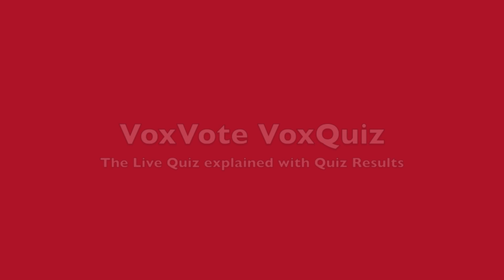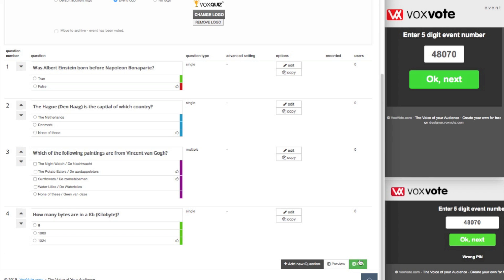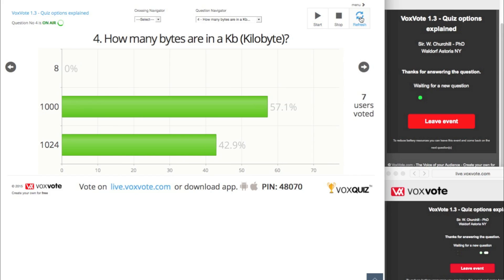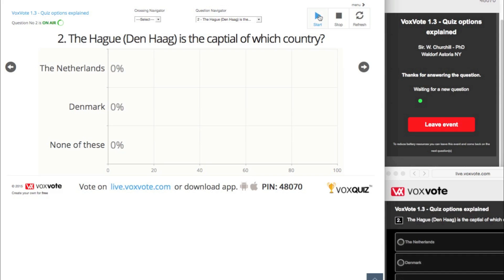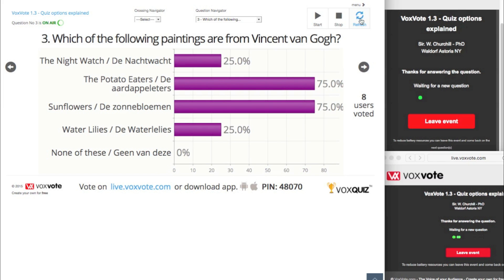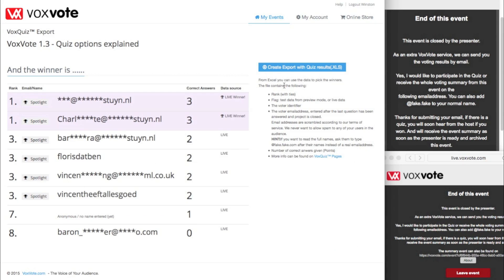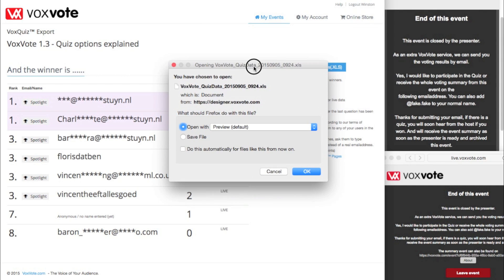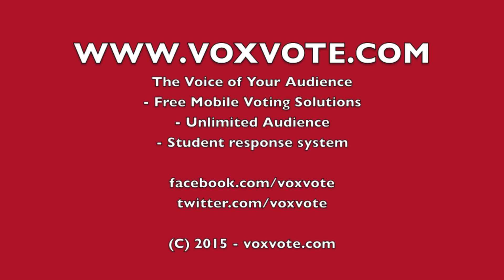VoxVote Quiz - Mobile Voting Quiz option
New functionality in VoxVote described. How to create a quiz? And how to get the results. Results are live and exported to Excel.